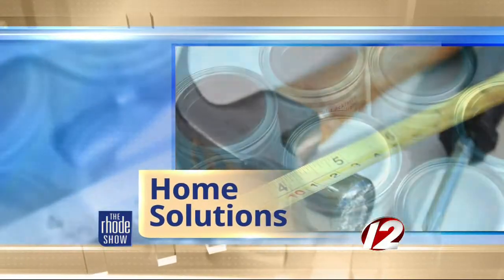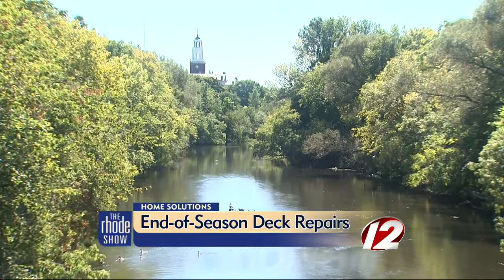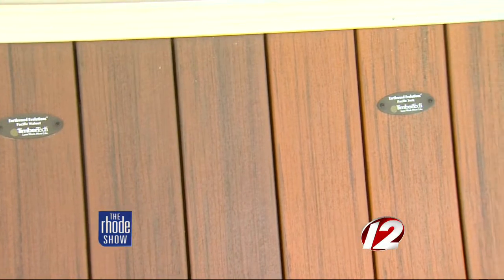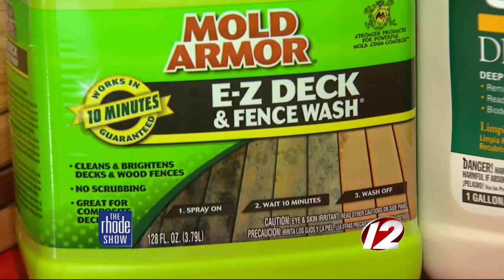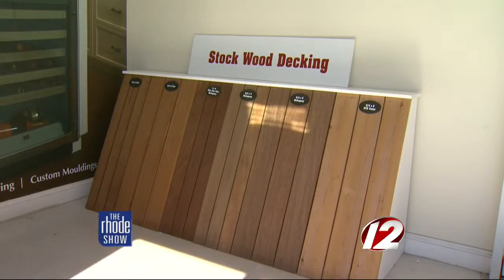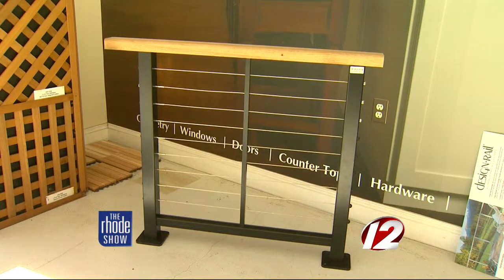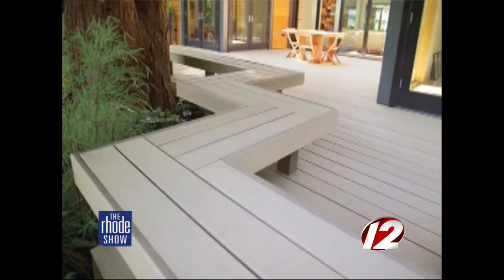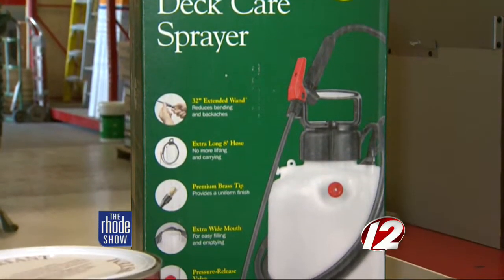Get the deck ready before winter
Riverhead Building Supply will help you spruce up the deck so it is in great condition when the warm weather returns.